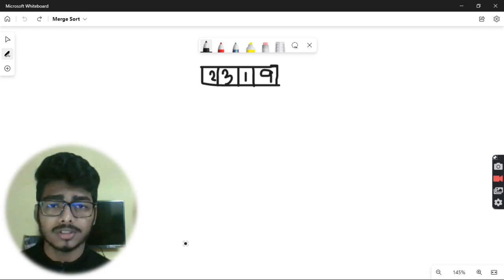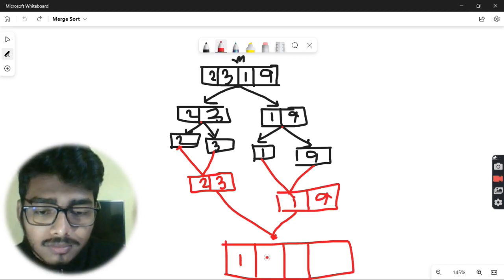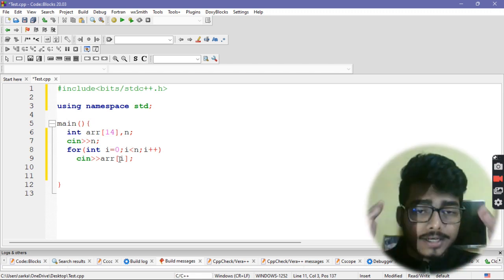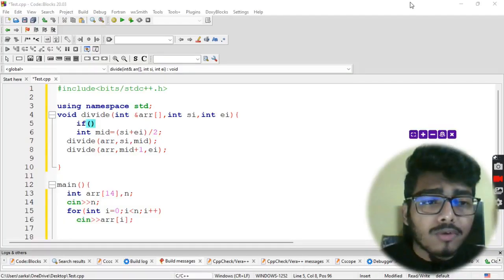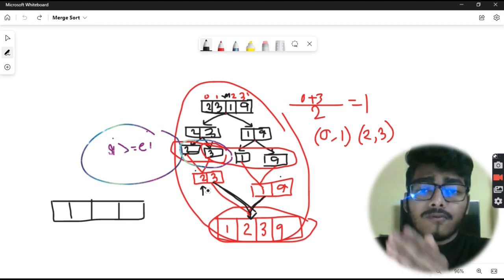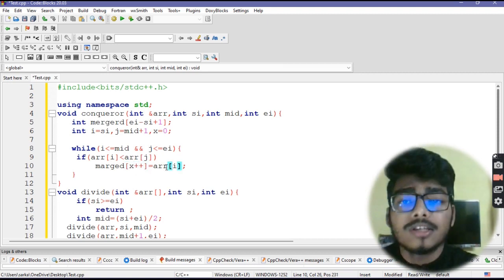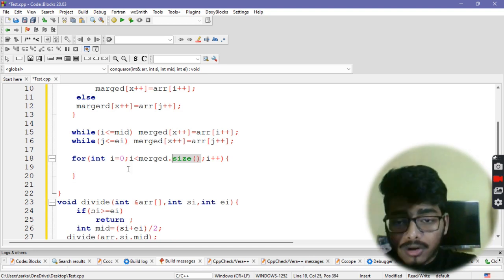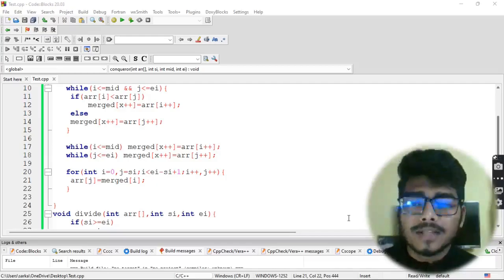MERGE SORT Algorithm || Data Structures using Algorithm Visualizer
Dicussed Merge Sort algorithm in details with code and using my algorithm visualizer to visualize the sorting how it works graphically .